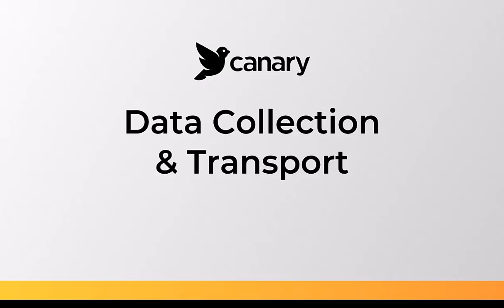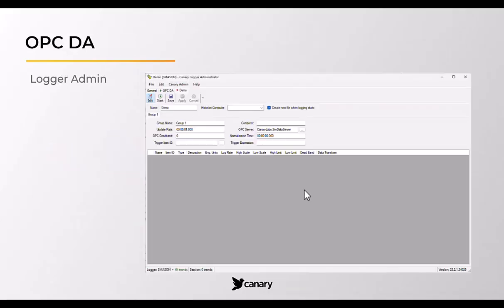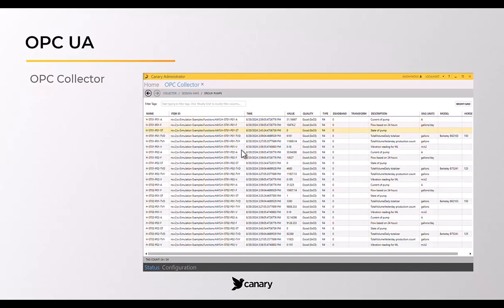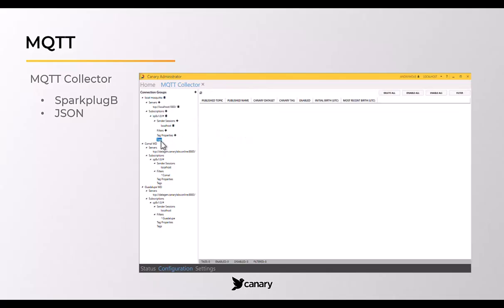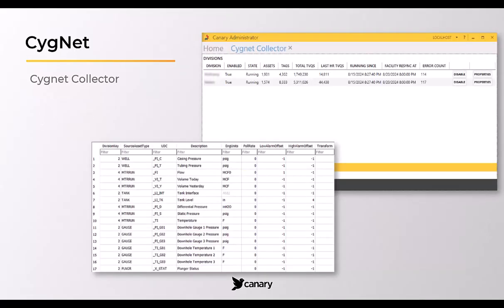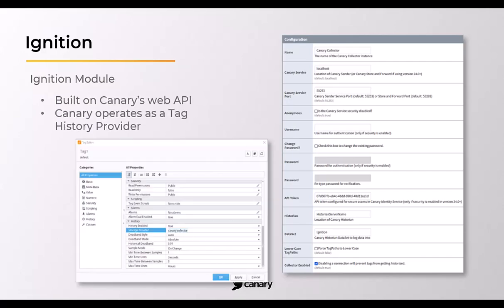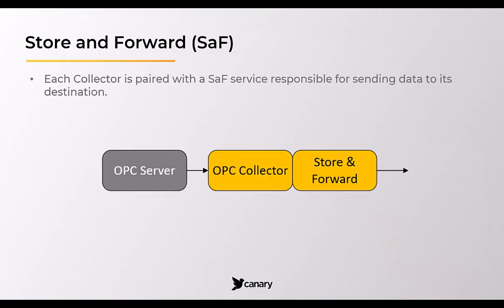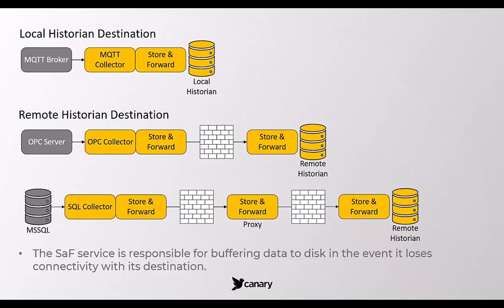Data Collection and Transport - Canary Tutorial 2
Canary's primary data collectors for ingesting data and the Store and Forward service that ensures reliable data transport to the Canary Historian.
Learn how Canary’s flexible and scalable data collection solutions ensure reliable time-series data ingestion and storage!

Canary Collectors & Supported Data Sources:

- OPC DA & OPC UA: Connect to industrial control systems for real-time data logging.
- SQL Collector: Extract data from Microsoft SQL, MySQL, and Oracle databases.
- CygNet Collector: Log facility and UDC combinations using Cygnet’s API.
- Ignition Module: Read and write tag history from Inductive Automation’s Ignition platform.
- CSV Collector: Monitor directories for incoming CSV files, with 40+ parsing parameters.
- gRPC & Web API: Develop custom collectors for seamless integration.
-  Store and Forward Service: Every collector is connected to a store-and-forward service that saves data to disk during network interruptions, guaranteeing data integrity once connectivity is reestablished.